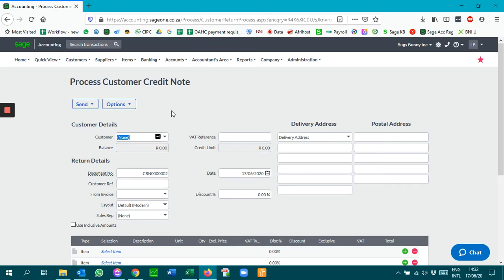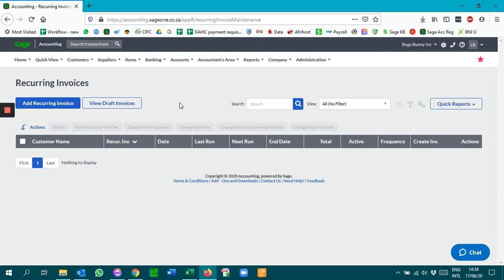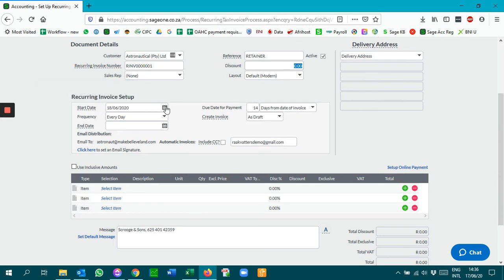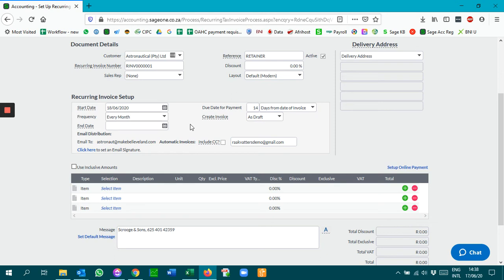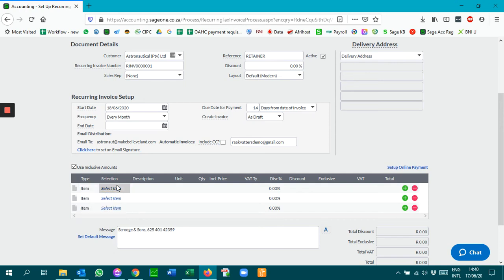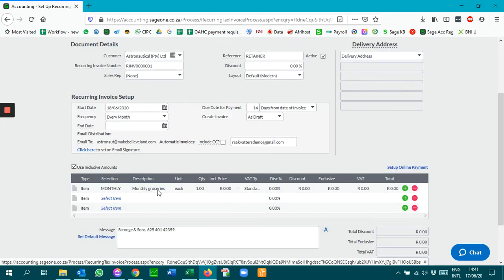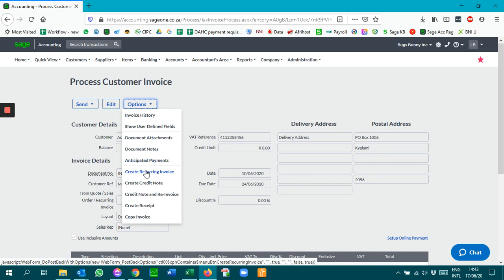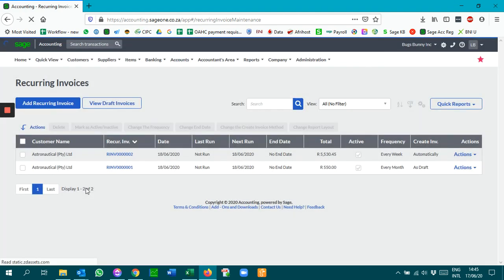Creating a recurring invoice